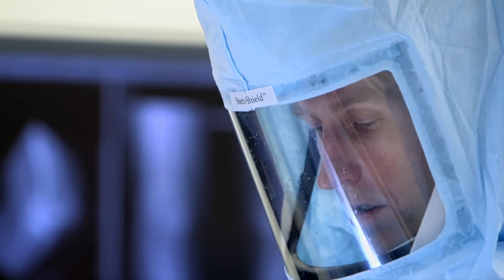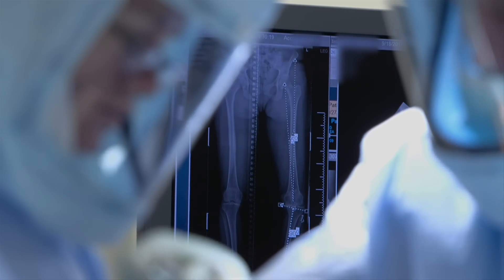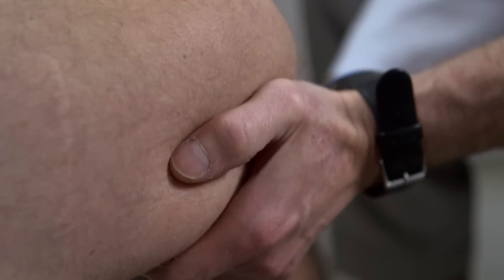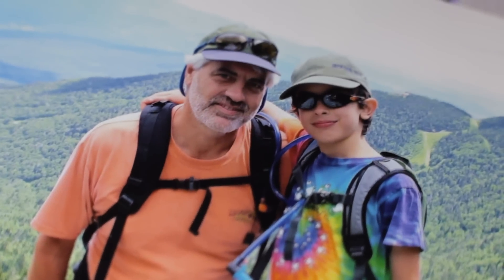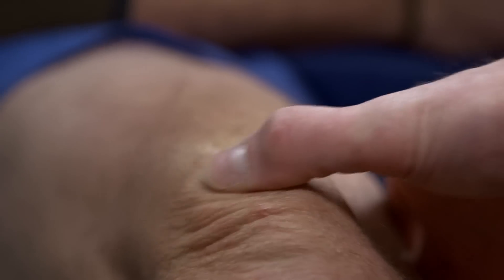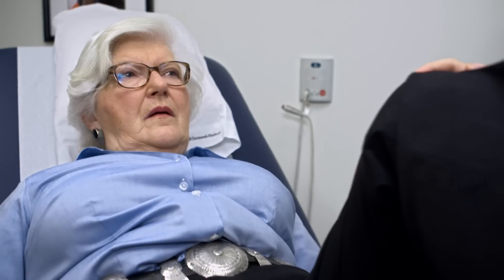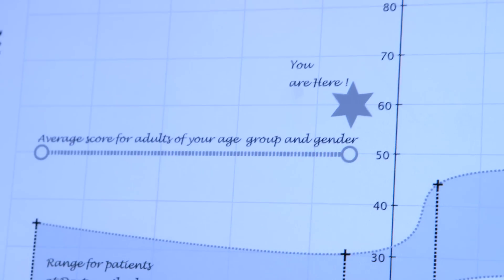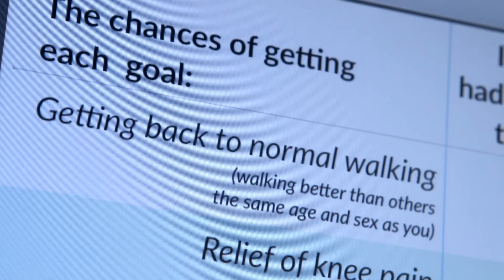In the Toolbox: Data Analytics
Learn how Dartmouth-Hitchcock, an academic health system serving patients across New England, is using their real-time data with analytics and predictive technologies to improve patient outcomes.